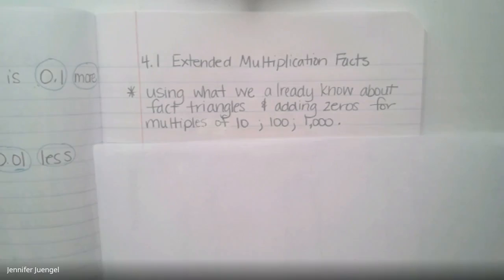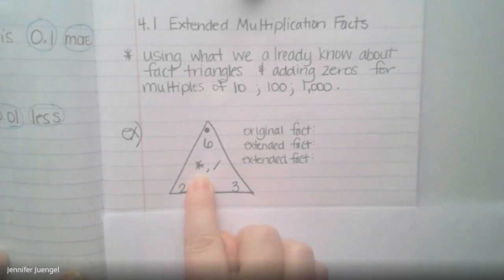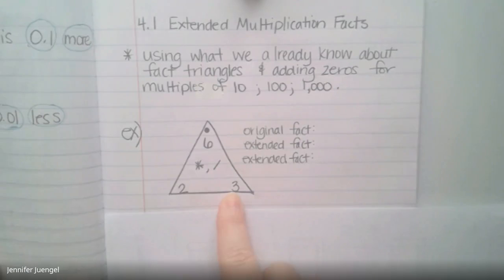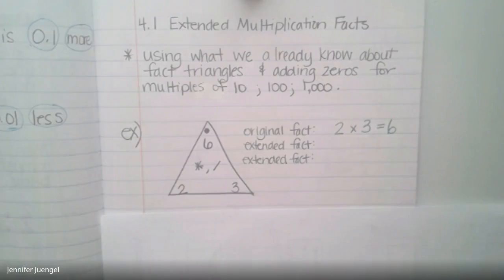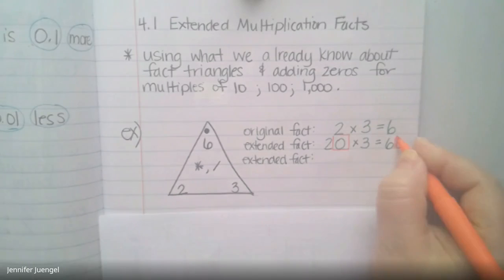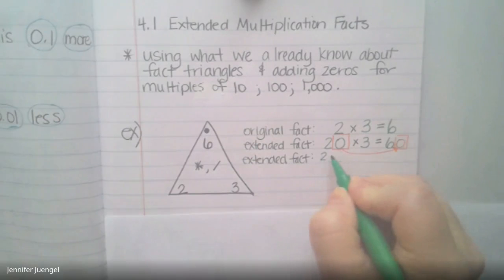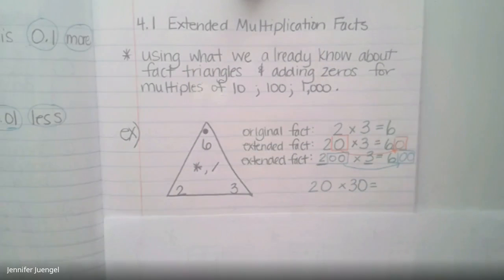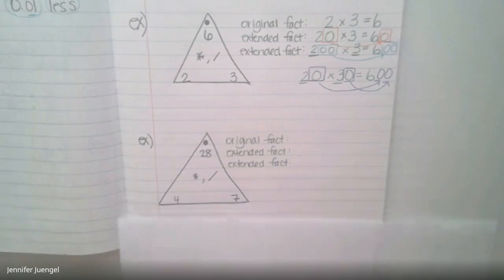4.1 Extended Multiplication Facts